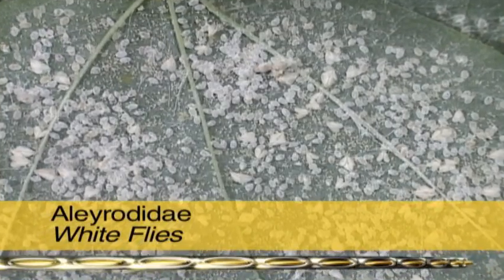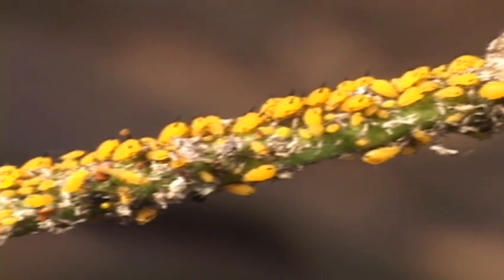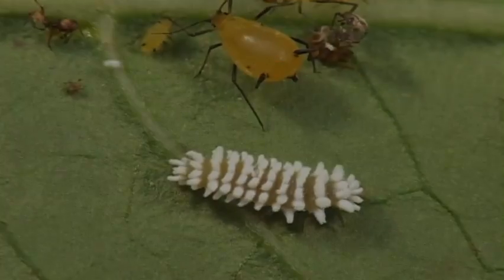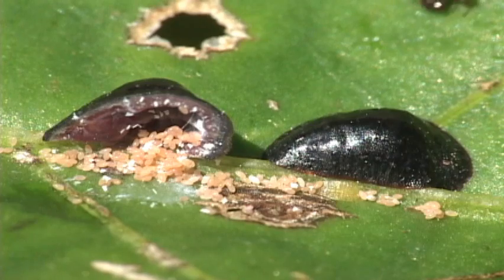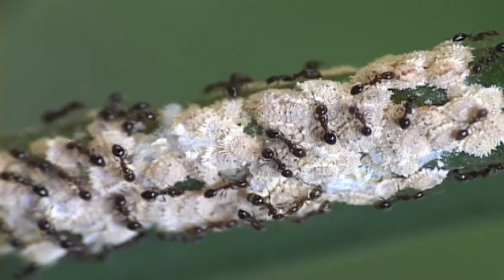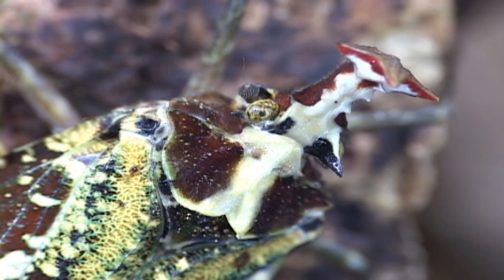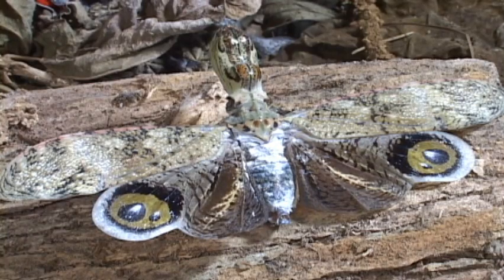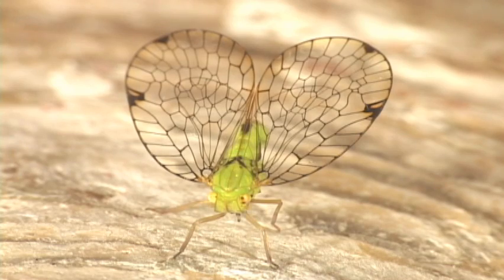Fulgorid Bugs, White Flies, Aphids, and Scale Insects of Costa Rica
Highly informative and humorous, this film gives you an overview of some of the bugs of the family Fulgoridae. It also covers aphids and mealybugs, which can be huge pests and contribute to plant and crop disease.